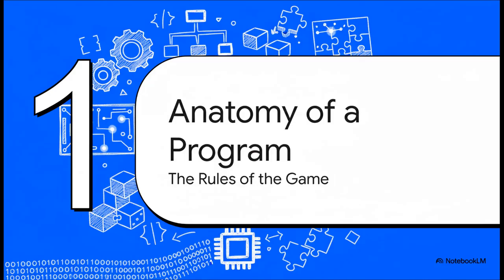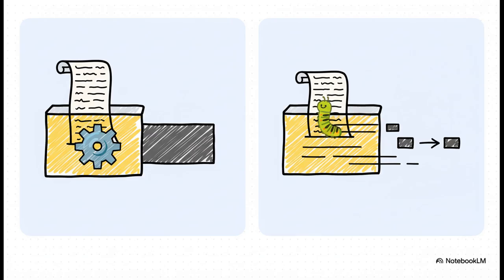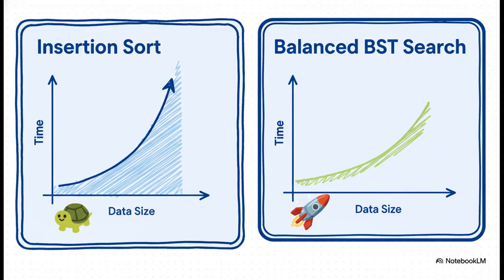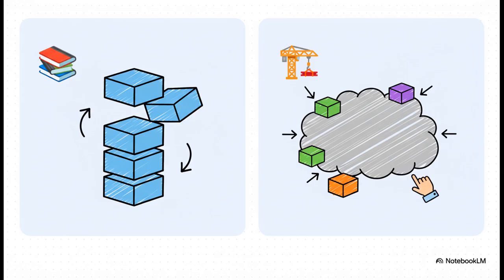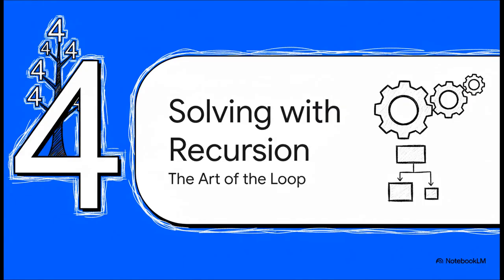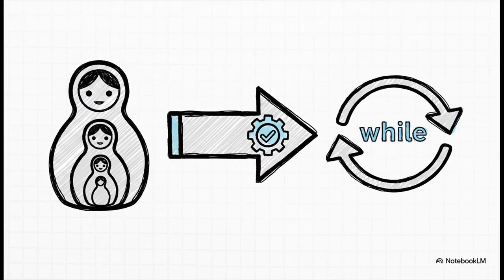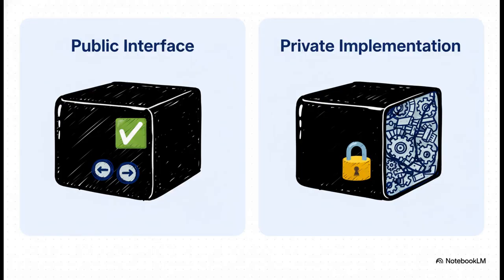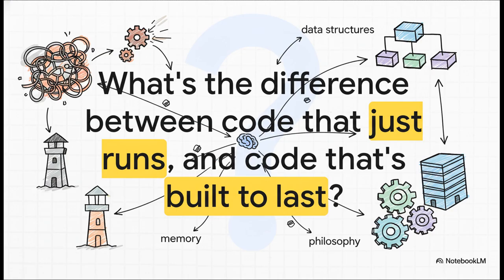Programming Paradigms and C++ Concepts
This video covers computer science topics, beginning with an exploration of various programming paradigms such as imperative, functional, and object-oriented models, alongside language processing and error analysis. Significant focus is placed on fundamental C/C++ concepts, specifically differentiating between pointers and references and explaining how memory addresses are used in conjunction with arrays, strings, and structs. The materials detail the design and complexity of recursive algorithms, outlining the structured approach for writing solutions like Towers of Hanoi and determining the O(n²) or O(log n) efficiency of sorting and searching methods. Furthermore, the documents address complex data structures, explaining the efficiency of Binary Search Trees and correct linked list traversal and deletion. Finally, the sources define core principles of Object-Oriented Programming, including encapsulation and information hiding, while emphasizing the critical role of destructors and manual heap memory management in C++.